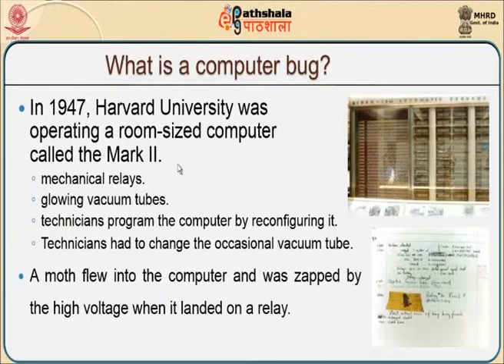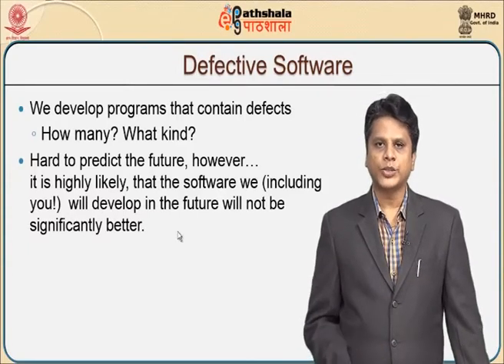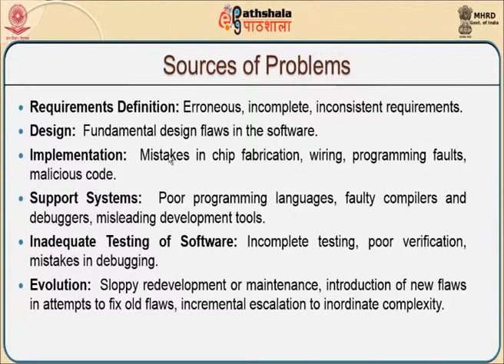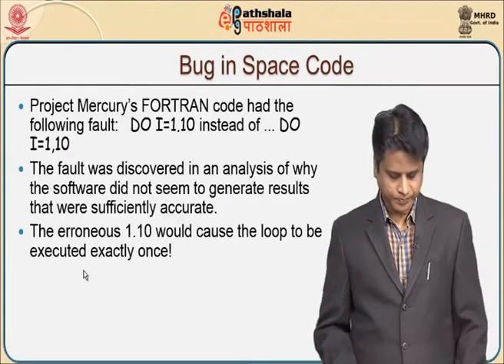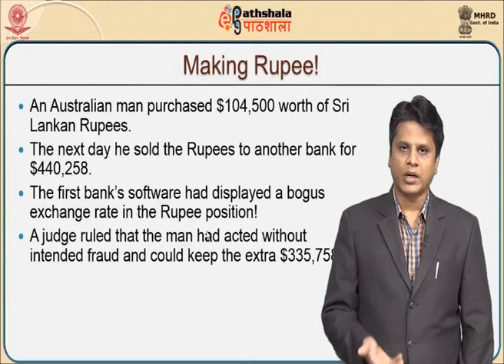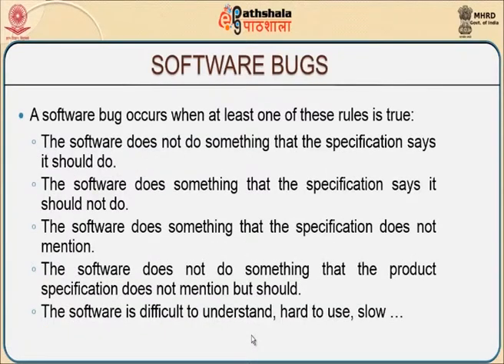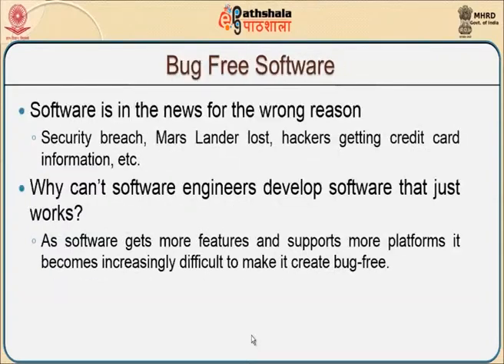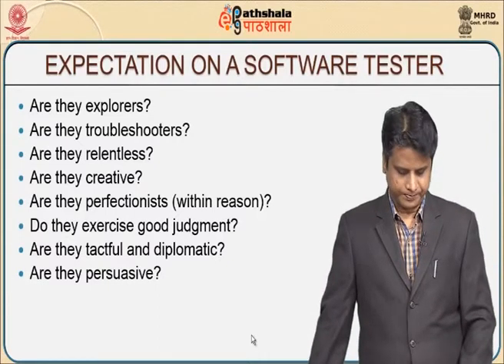Fundamentals Of Software Testing (CH-10)